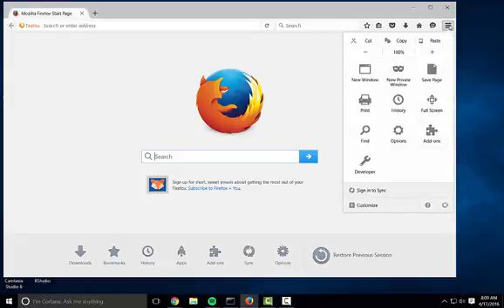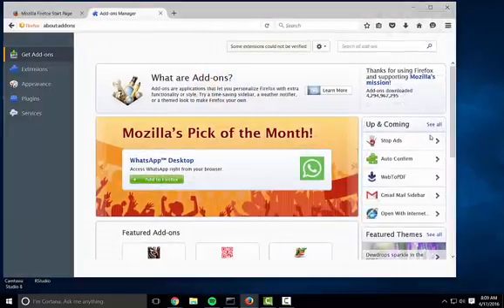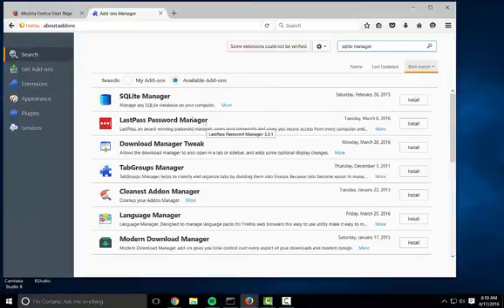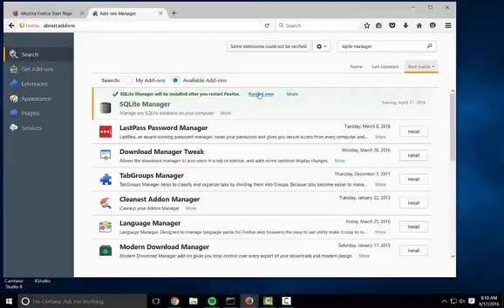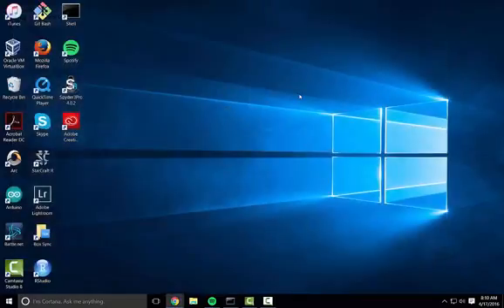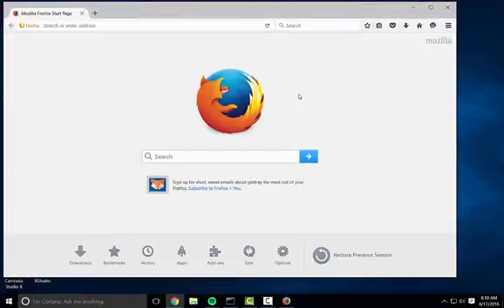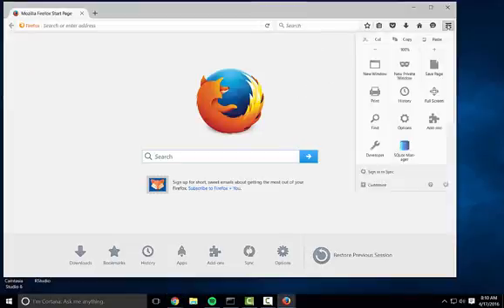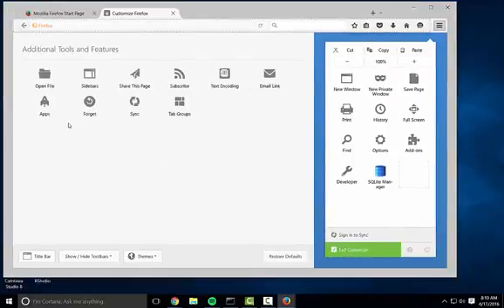Install SQLite Manager for firefox